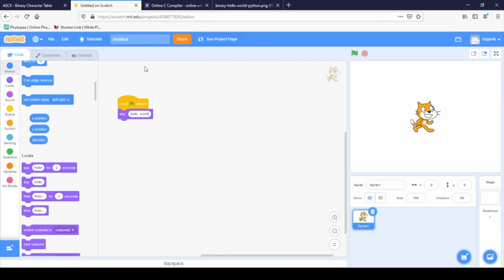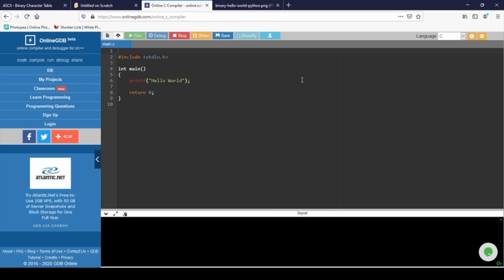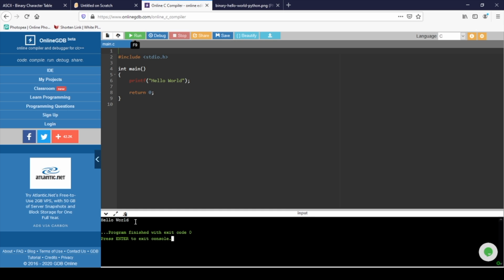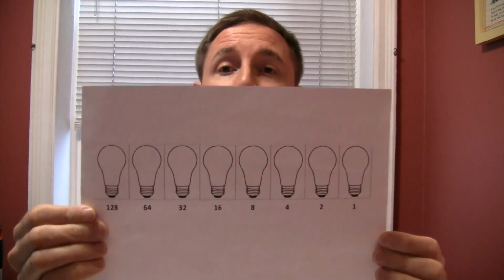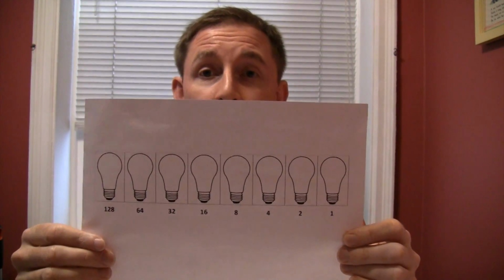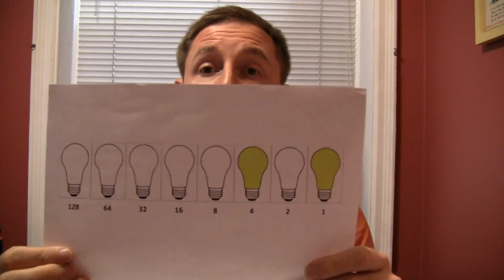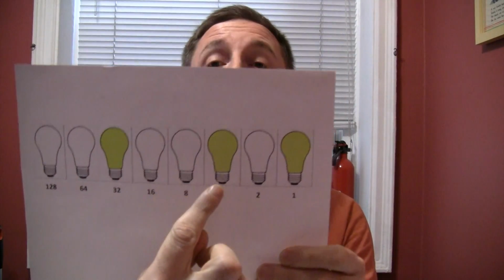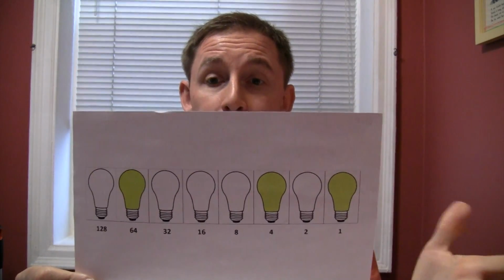Grab&Go Kit: Binary Bead Bracelet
This is a wonderful activity to do to celebrate The Hour of the Code in December. Your child will learn the basics of coding through creating a bracelet.

Follow Eric’s instructions from this video
Find the first letter of your first name in the Binary Decoder Key.
Fill in the squares of the provided bracelet to match the pattern of the squares next to the letter that you selected.
Cut the bracelet out.
Tape the bracelet around your wrist to wear it!
Share your bracelet with your family to see if they can figure out your letter.